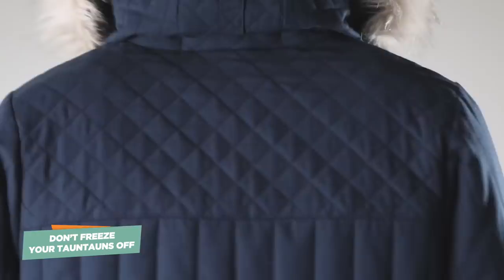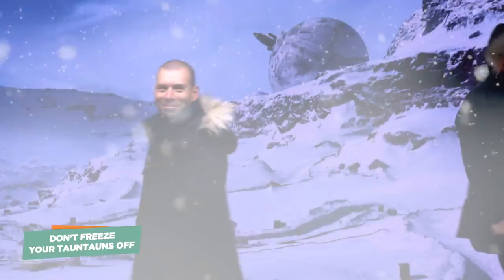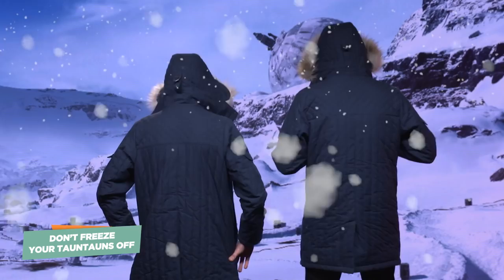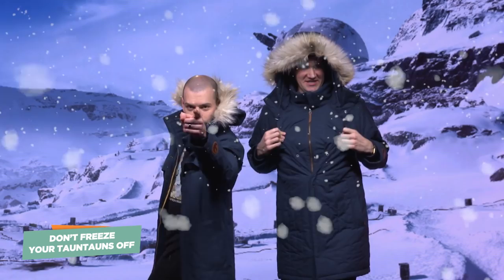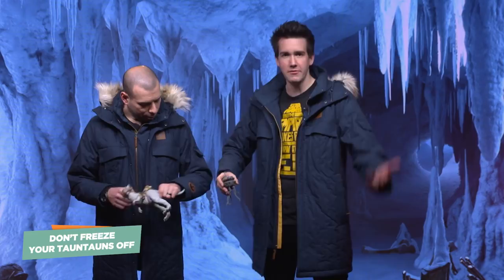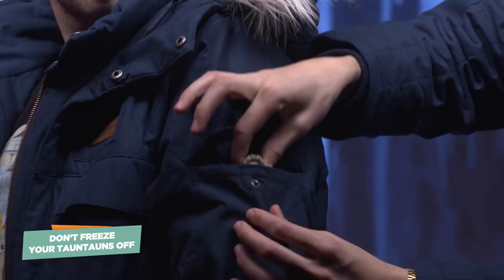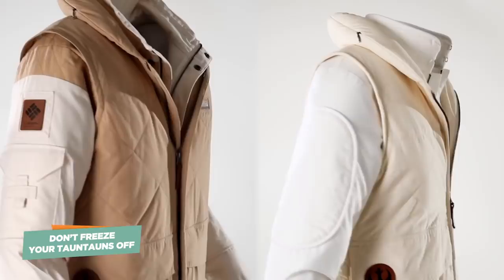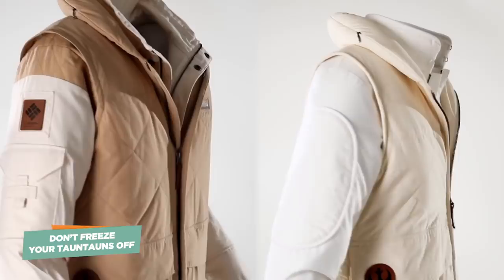These Star Wars Jackets Are Warmer Than a Tauntaun - Up At Noon Live!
Columbia Sportswear sent us some of their awesome winter coats based on The Empire Strikes Back.

Follow IGN for more!